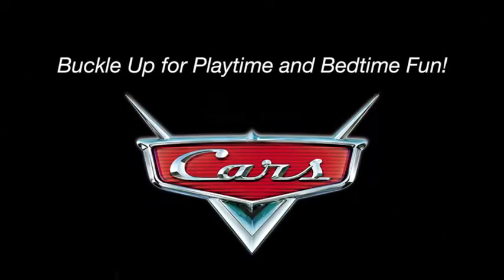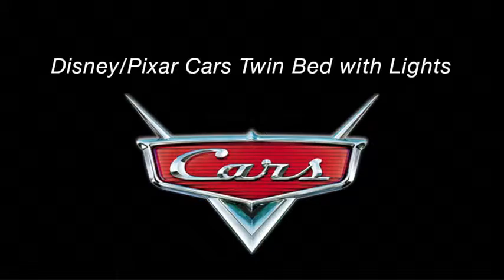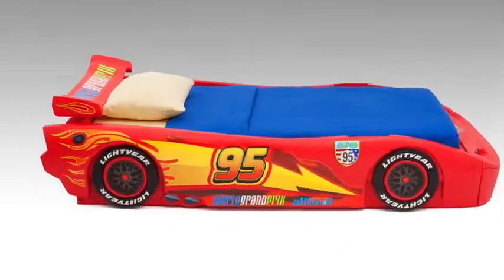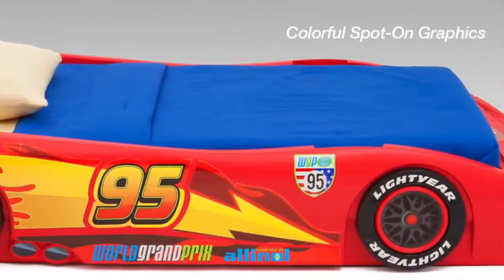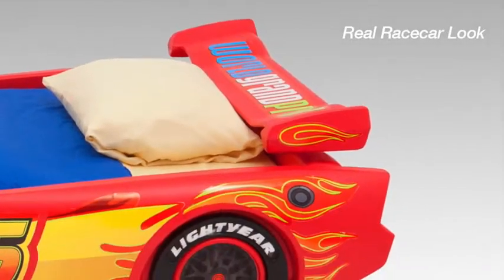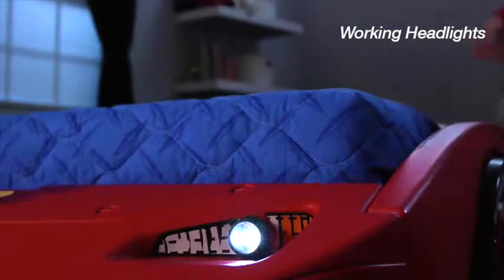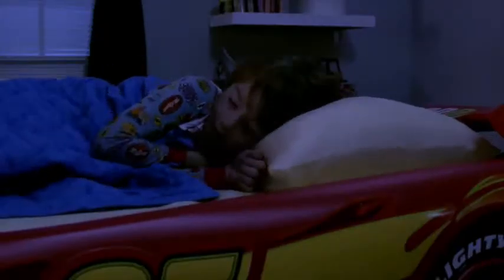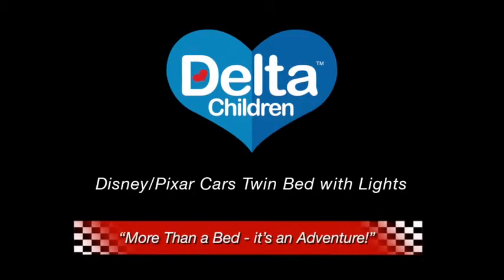Disney/Pixar Cars Lightning McQueen Twin Bed with Lights by Delta Children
More Great Products By Delta Children
Recommended for kids of all ages^Made from durable, molded plastic^Accommodates a standard size twin mattress (not included)^Box spring (not included)^Headlights require three LR44 batteries each (included)